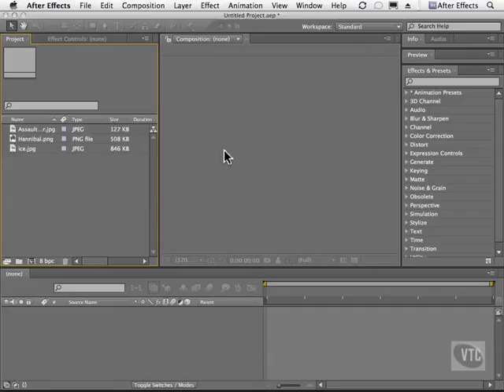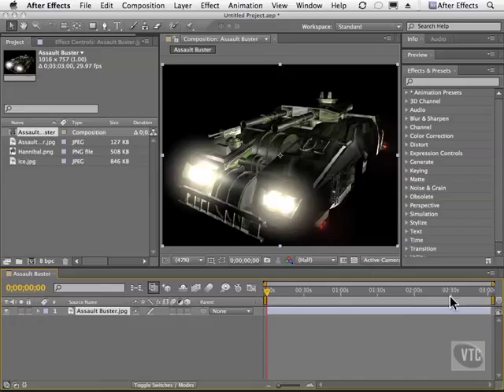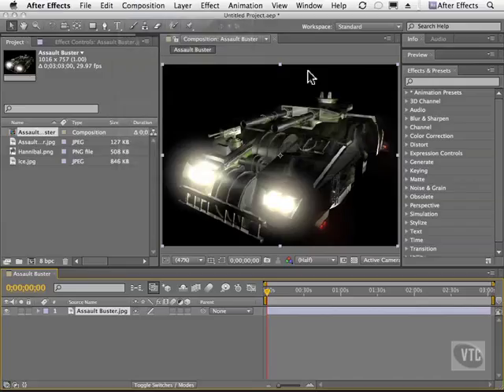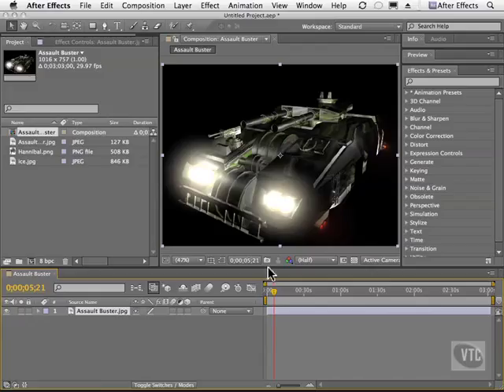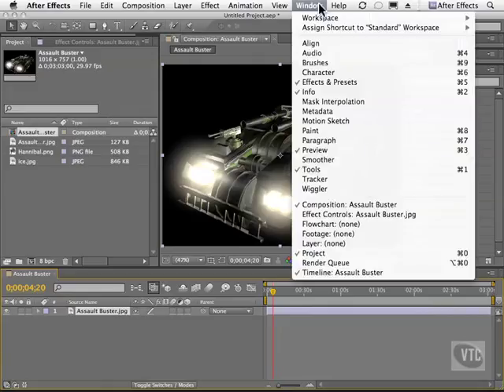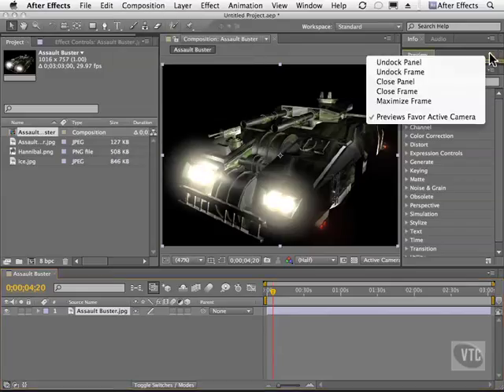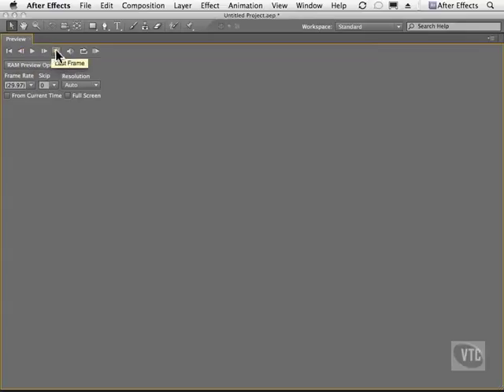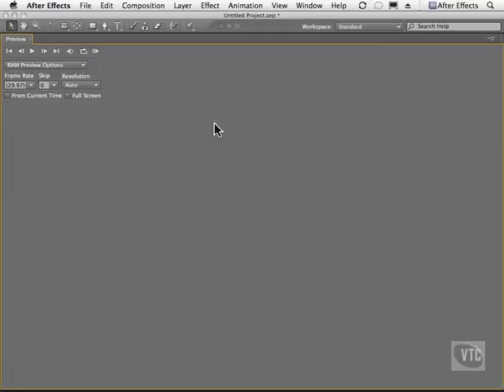After Effects LESSON 6 Previews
Video Editing